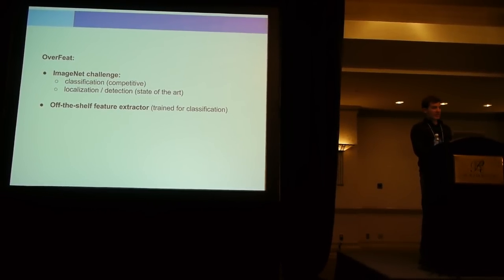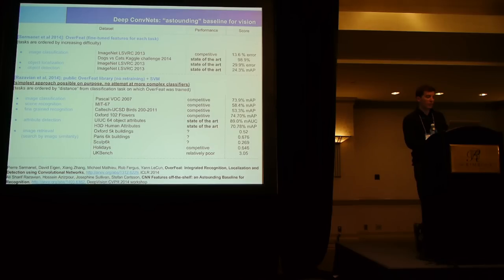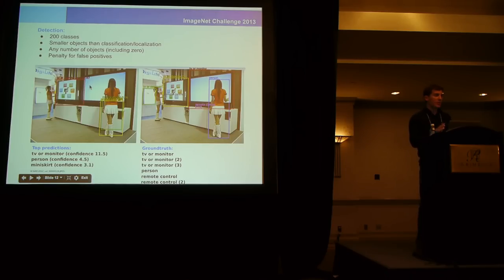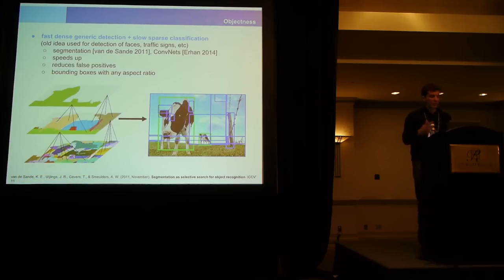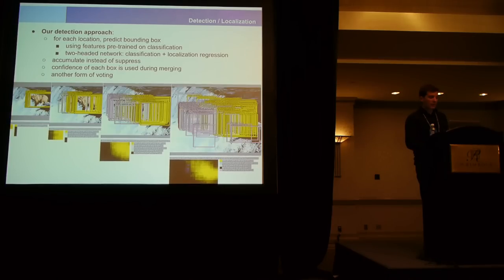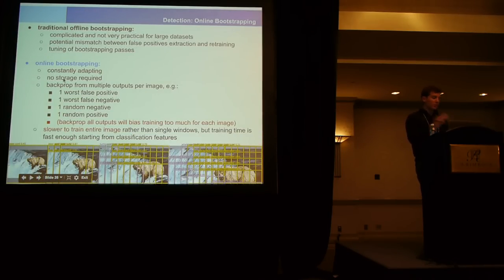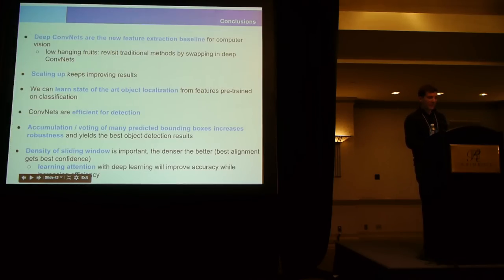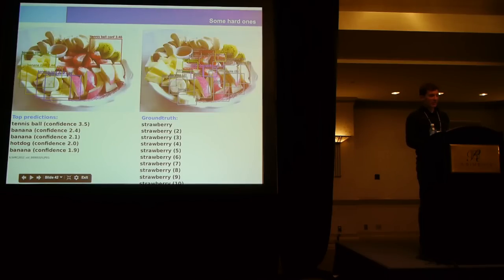ICLR14: P Sermanet: OverFeat: Integrated Recognition, Localization and Detection using ConvNets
ICLR 2014 Talk: OverFeat: Integrated Recognition, Localization and Detection using Convolutional Networks by Pierre Sermanet, David Eigen, Xiang Zhang, Michael Mathieu, Rob Fergus, Yann LeCun